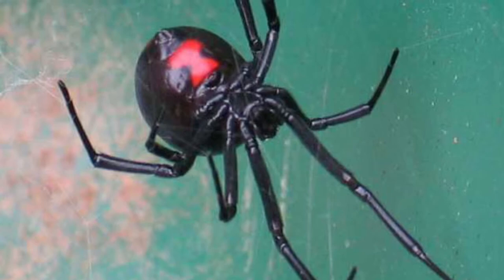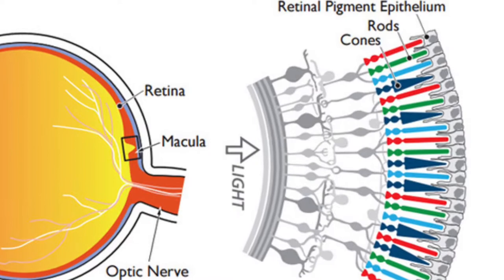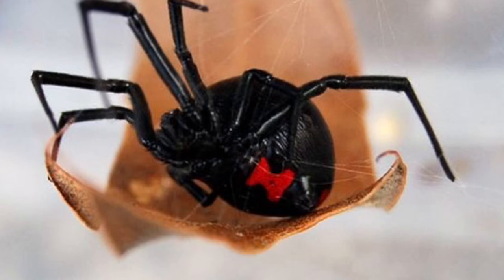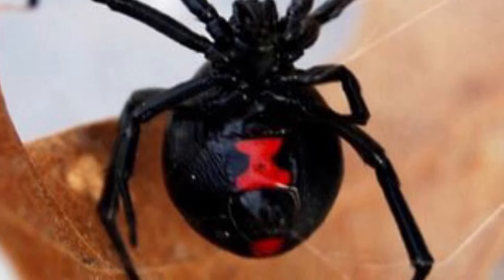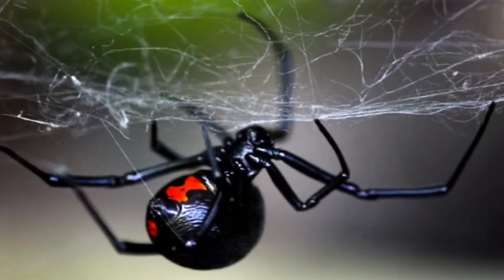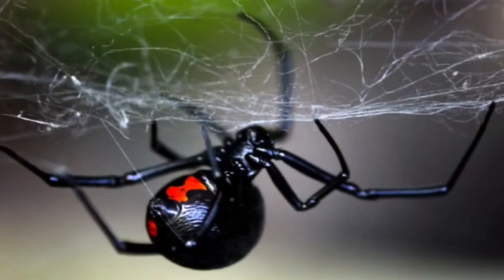Black widow's covert color communication - #59 FAITH BUILDER DEVOTIONS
Pithy & powerful daily devotions to help build your faith in God & His Word.  See this on Pinterest

bird photos by Jason Overby